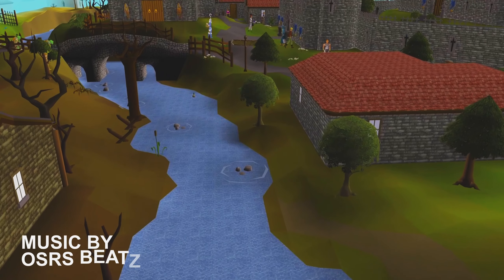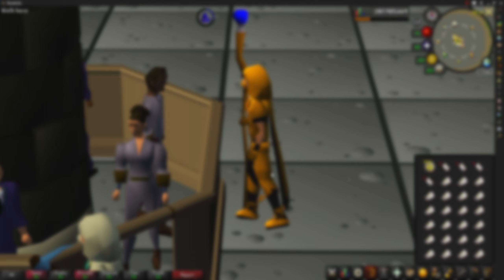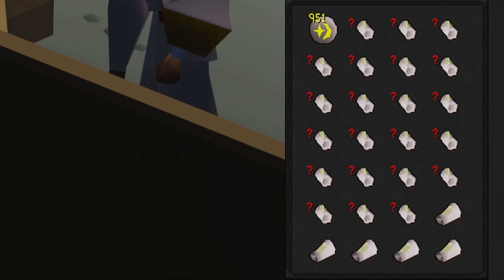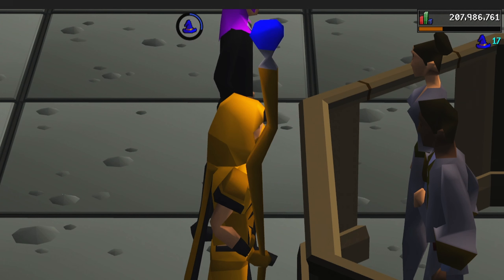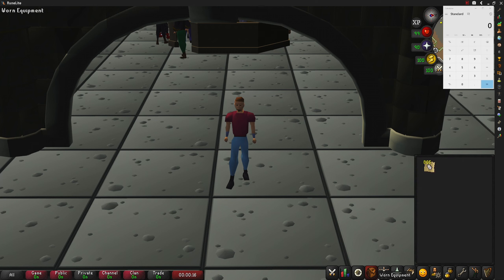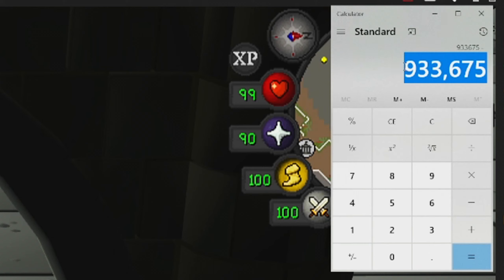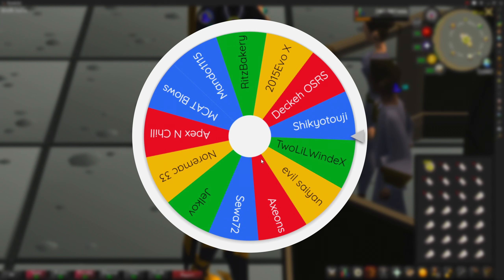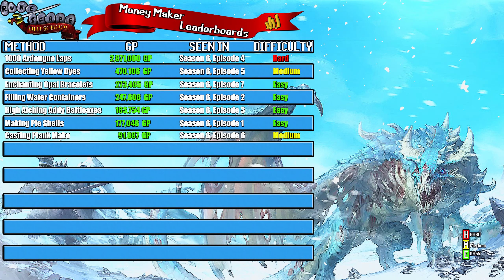Enchanting Opal Bracelets | Testing OSRS Wiki Money Making Methods | Money Making Guide 2022